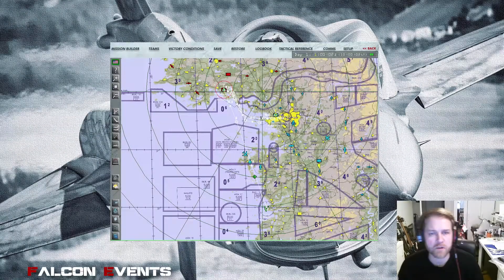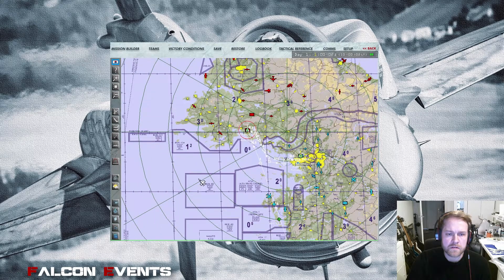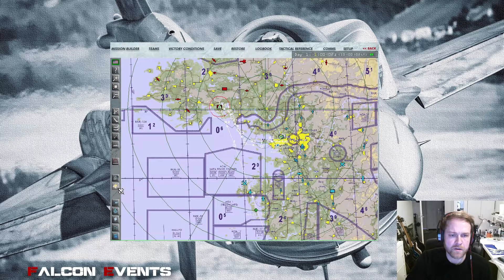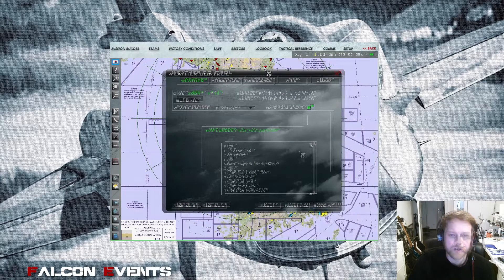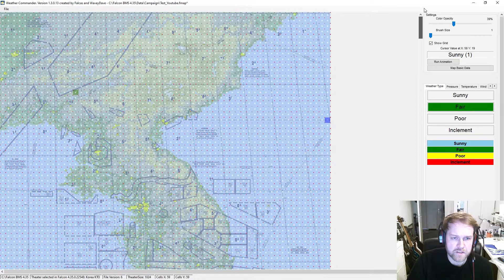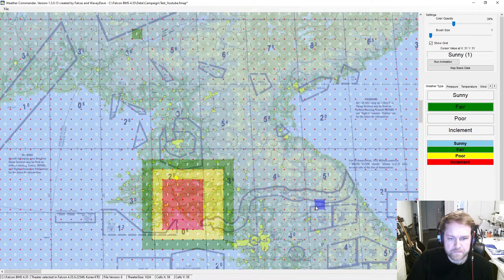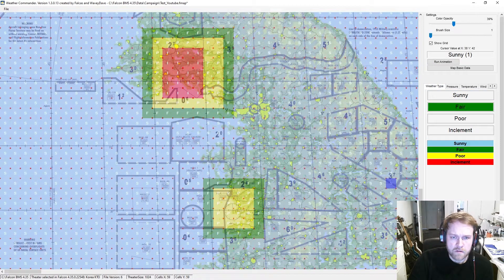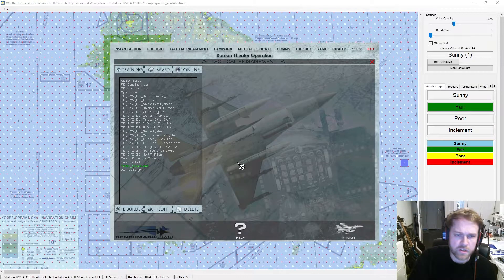FALCON BMS 4.35 - Creating a mission - Part 3 - Weather Commander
In this video you get an idea how to use weather in the "TE Builder" in Falcon BMS as well as the tool "Weather Commander".

In the next part I talk about modifying a mission even more deeper with Weapons Delivery Planner.